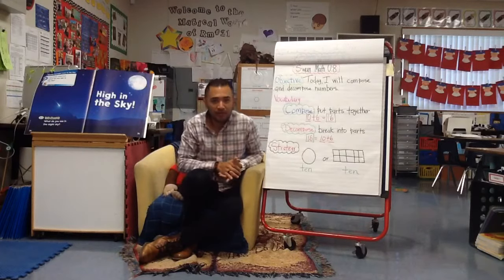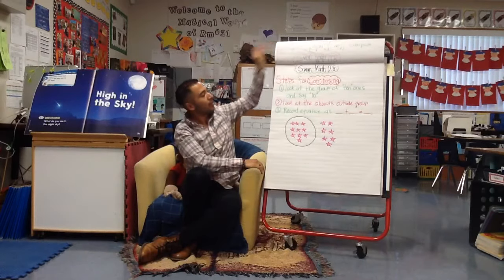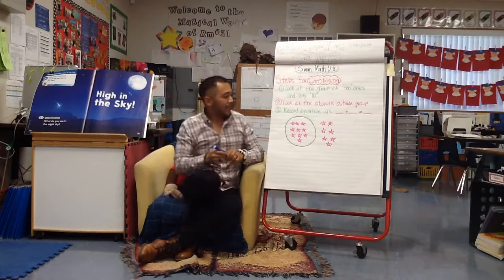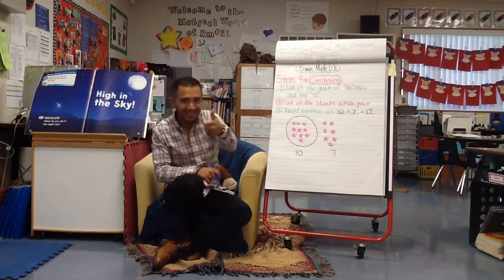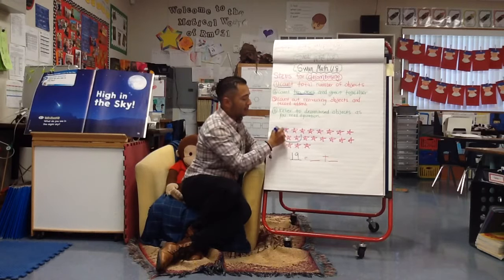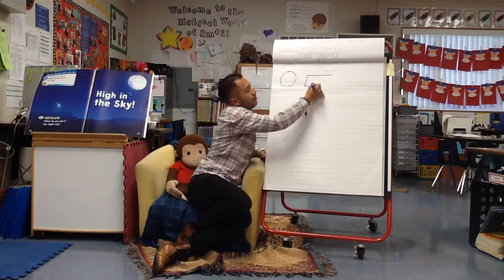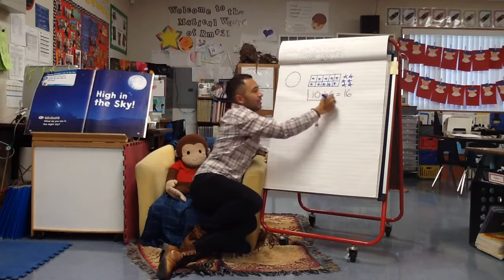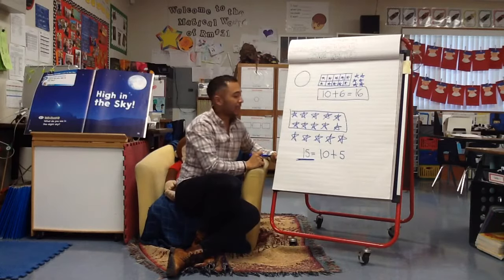Flipping the Classroom Swun Math Unit 8